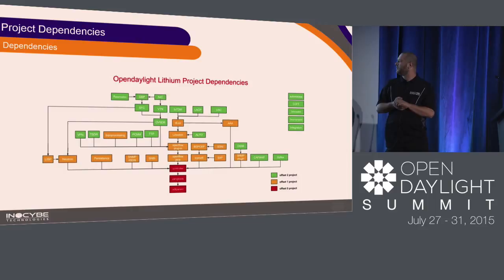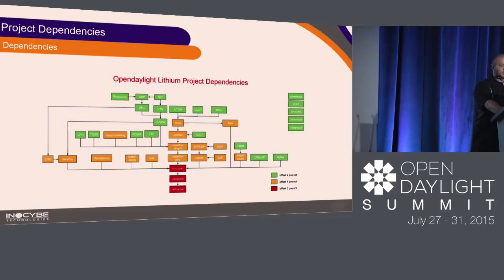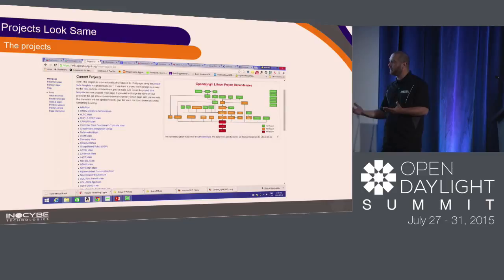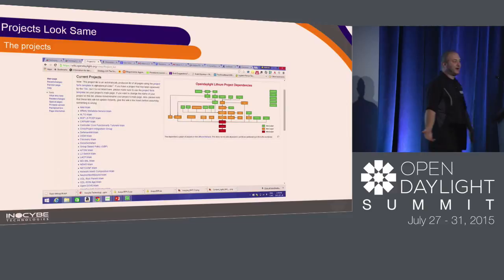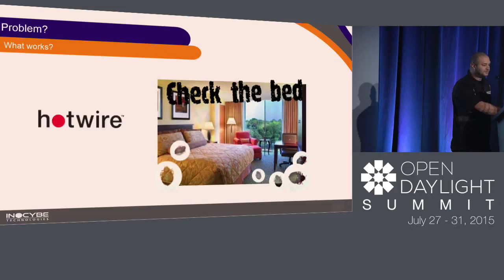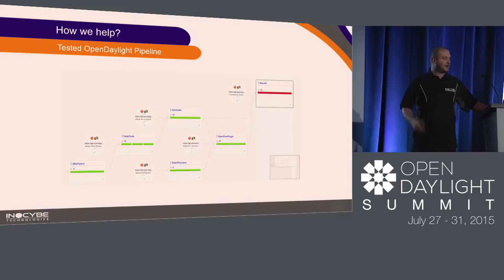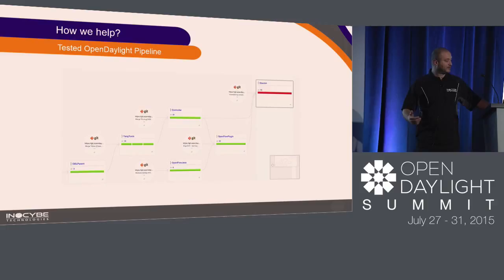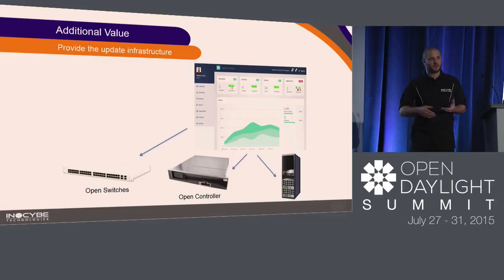Navigating through the OpenDaylight Projects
Mathieu Lemay, Inocybe.

Videos of Inocybe Technologies Speaking Sessions at the OpenDaylight Summit 2017.

This Video goes over the OVSDB protocol and how the OVSDB Project in OpenDaylight leverages this Southbound Protocol to communicate with OpenVSwitchs internal database.

User Tutorial: The OpenDaylight OVSDB Project as a Solution for Network Virtualization Needs in OpenStack - Sam Hague, Red Hat; Flavio Fernandes, Red Hat vesves Anil Vishnoi, Brocade.